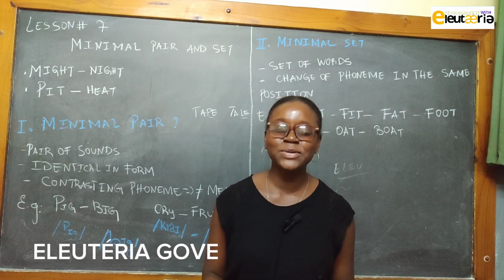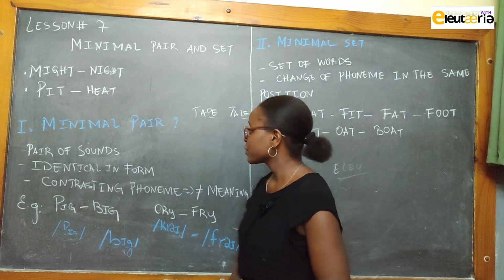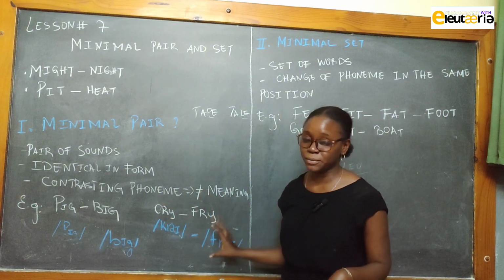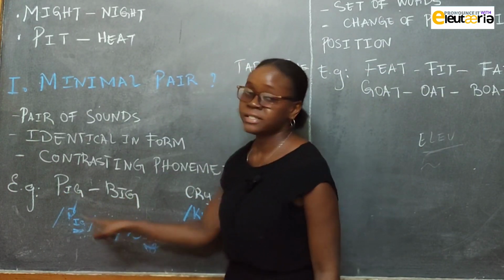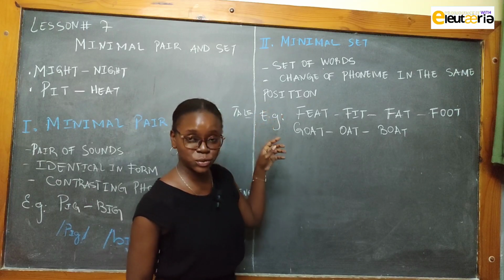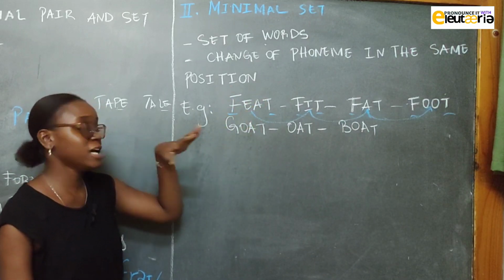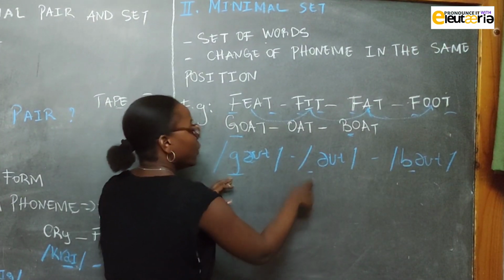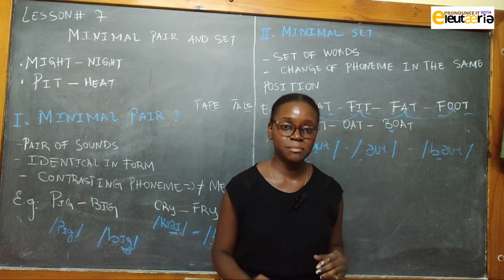Minimal Pair and Minimal Set [Lesson 7]